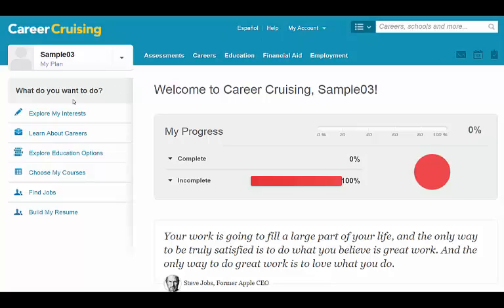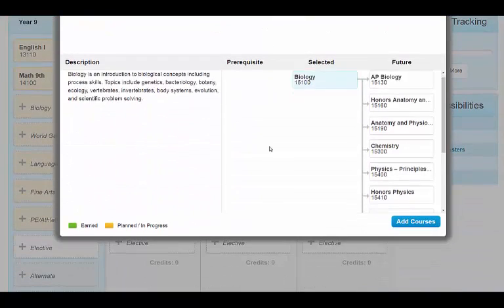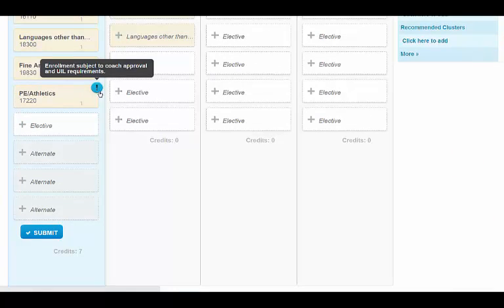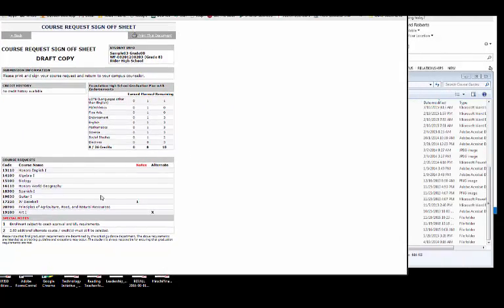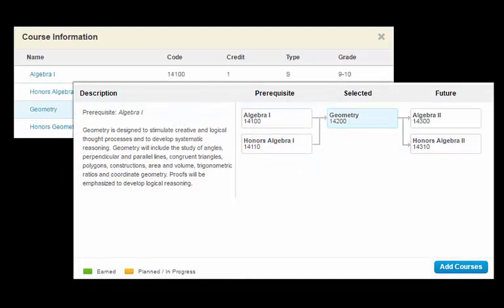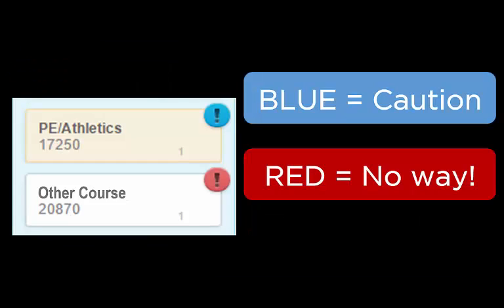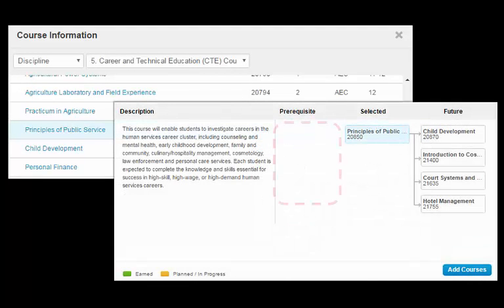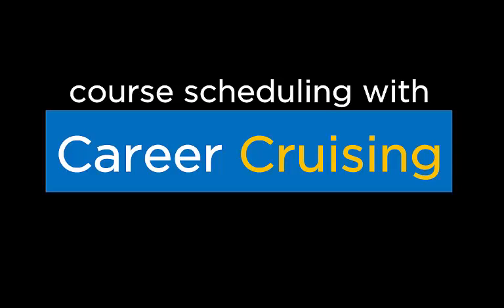How to Schedule Courses with Career Cruising